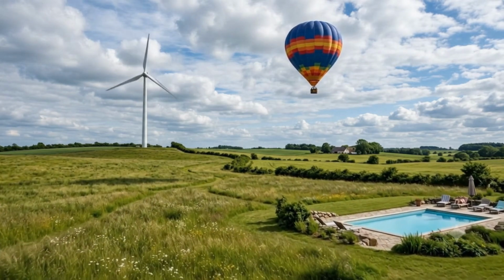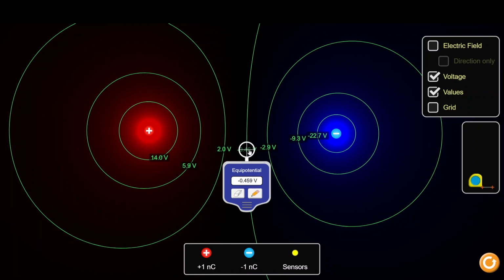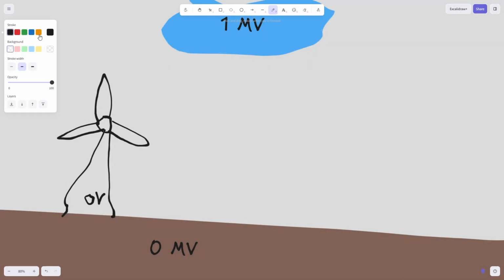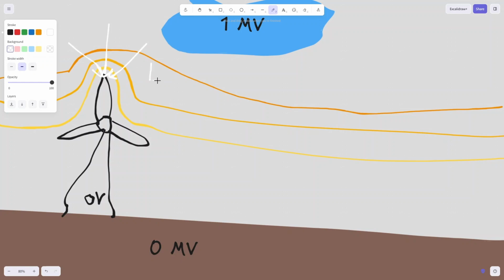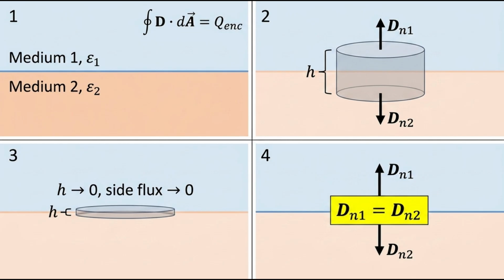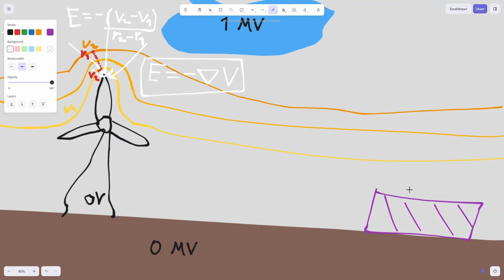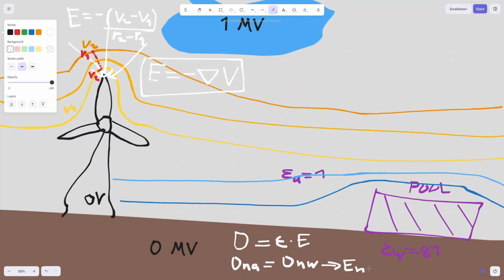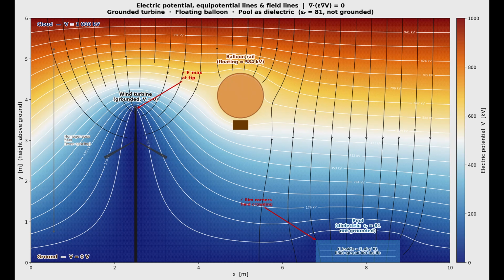Electric Potential, Field & Flux Density — Explained with a Wind Turbine, Balloon & Pool (HV Exam)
Exam question: "Describe the relation between electric potential,
electric field, and flux density — illustrate with a realistic
inhomogeneous field example."

This video walks through the full answer using three objects sitting
in the same field between a storm cloud and the ground: a wind
turbine, a hot air balloon, and a swimming pool.

Covered:
⚡ E = −∇V — the field as the gradient of potential
⚡ D = ε₀εᵣE — flux density and permittivity
⚡ Gauss's law and the pillbox derivation → Dₙ₁ = Dₙ₂
⚡ Laplace's equation (∇²V = 0) for charge-free regions
⚡ Grounded conductor (turbine), floating conductor (balloon),
   and dielectric boundary (pool, εᵣ = 81)

not a professor. I've done my best to get the physics right, but
there may be small errors or simplifications — if you spot one,
your own course material and textbook (Kreuger, Industrial High
Voltage, Vol. 1), not a replacement for it.

Timestamps:
0:00 Intro — same field, three objects
0:?? Equipotential lines & E = −∇V
0:?? D = εE and Gauss's law
0:?? Pillbox derivation — boundary condition
0:?? Wind turbine — geometry & field concentration
0:?? Balloon — floating conductor
0:?? Pool — dielectric boundary
0:?? Summary